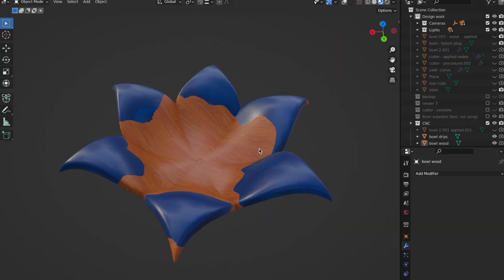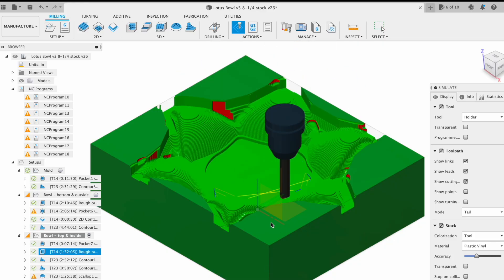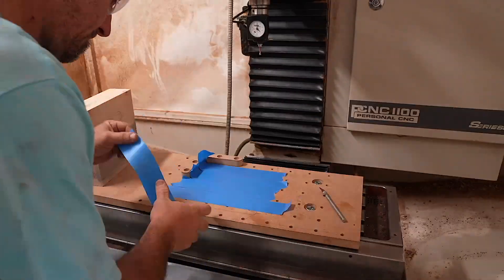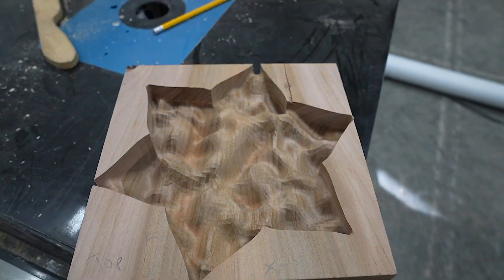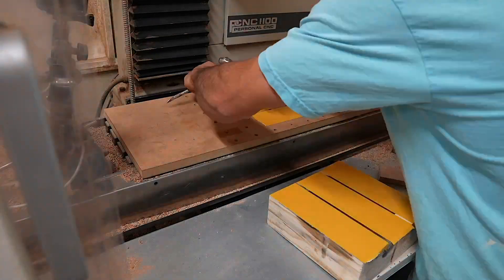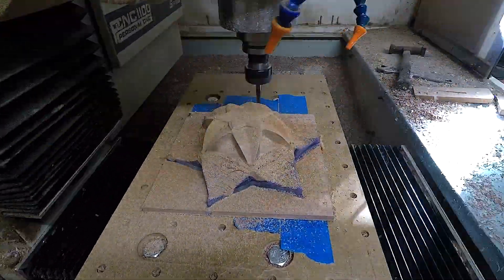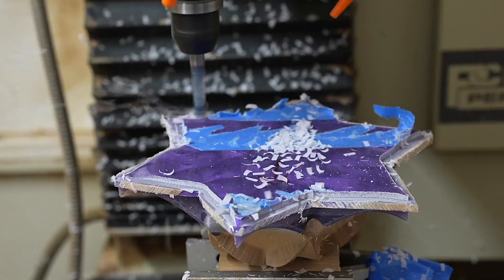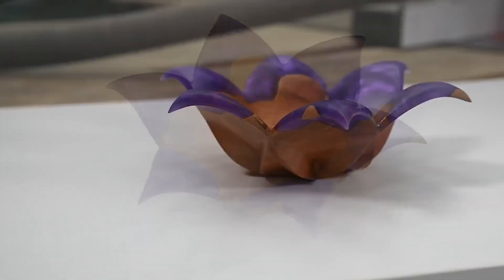Lotus Bowl CNC Woodworking Art - CNC router carving an epoxy resin artwork piece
Hey CNC woodworkers - I'm venturing out into new bowl shape designs that I can create with epoxy and wood. This piece is more artistic than functional, but still can be used as a bowl if you are careful with it. I was inspired by the lotus flower, and call it the “Lotus Bowl”. The shape was designed in Blender — a free 3D modeling program (link below) that I spent over a year learning how to use. Blender is great for generating more organic shapes, but doesn’t have the ability to generate GCODE for a CNC machine. So, I imported the file into Autodesk Fusion 360 and did the Computer Aided Manufacturing (CAM) to generate tool paths for my Tormach PCNC 1100. This CNC machine is great, but limiting in the X & Y axis, so the bowl is a lot smaller than I’d really like it to be. I’m considering getting a new machine at some point in the future to make larger projects; something dedicated for wood router machining.

**New May 2024**: Buy the Fusion 360 file and STL for this project

My goal is to inspire, educate and entertain! I also have a lot of other videos that detail this techniques with some other basic shapes.

// Woodworking products (like this bowl!) and STL files (so you can make it!)

* CNC finishing bit
* CNC rough bit
* Finish (Osmo Top Oil, but Polyx also works well)
* Pigments / mica powder
* Haimer indicator
* CA Glue
* Blue tape
* Silicon caulking

Epoxy notes: I have tried a lot of epoxy brands. I was using KSResin’s LiquidCast 1:1 epoxy, but it is a little soft when it fully cures. I like how it quickly sets and cures in 24 hours; this allows it to hold mica powder a little better than slower curing epoxies, and speeds up my process. However, I still tend to go back to WiseBond epoxies. I use the Quick setting epoxy to seal the wood, and the deep pour for the main part. Both brands require about 3 days before de-molding and machining, so it doesn’t save much time to use KSResin over WiseBond.

Chapter markers:
0:00 Intro
0:26 Modeling in Blender
1:09 Prepping stock
2:40 CNC Setup
3:19 Mold machining
4:04 Epoxy fill
4:45 CNC Bowl Outside
5:37 Making mistakes
6:58 CNC Bowl Inside
7:41 Cleanup & Sanding
8:10 Finishing
8:30 Reveal

I also participate in WiseBond's affiliate program and can give people a discount from that; I simply like their products, and would use it whether or not I was in this program.